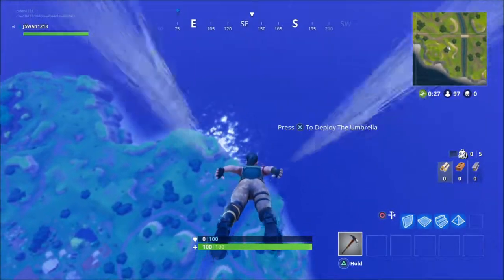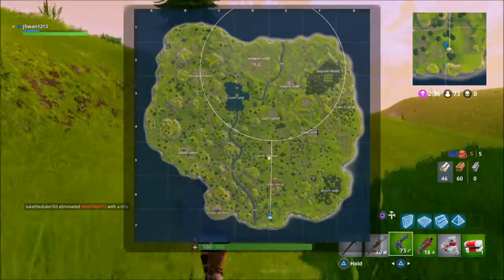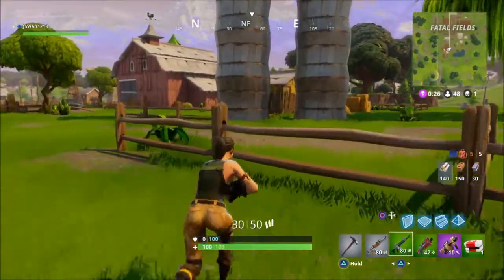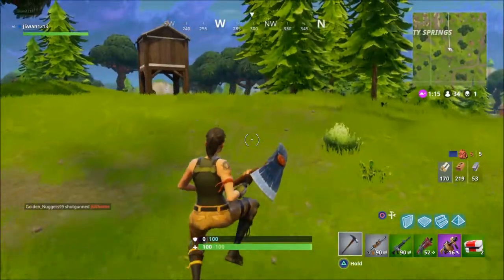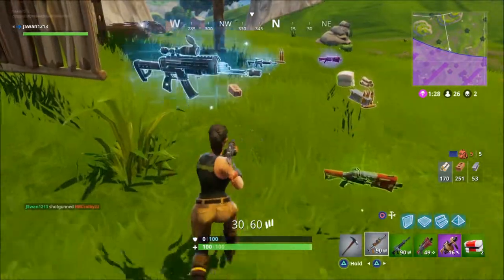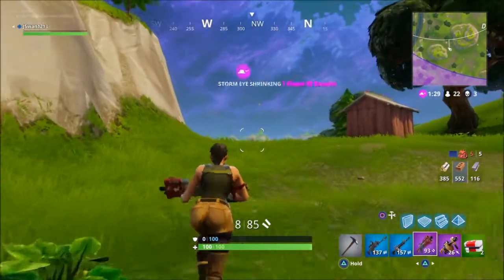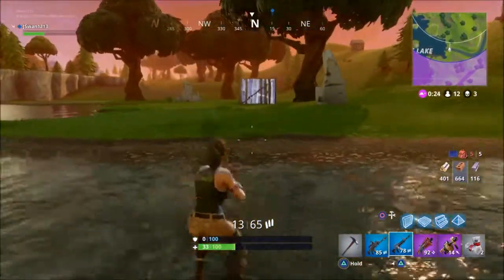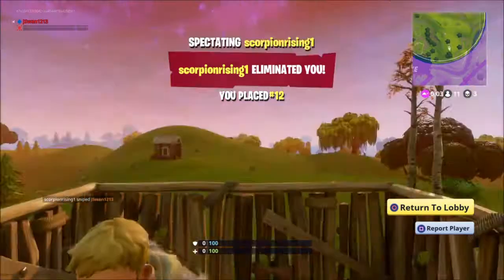FORTNITE BATTLE ROYALE MULTIPLAYER SAD ENDING! ( Fortnite Battle Royale)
Fortnite Battle Royale - Sad Ending
Happy Thanksgiving!